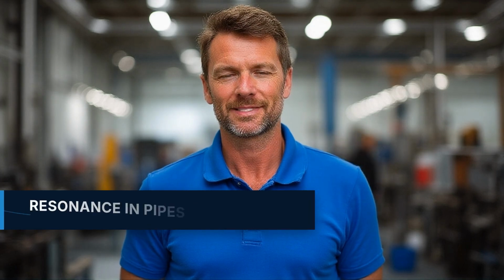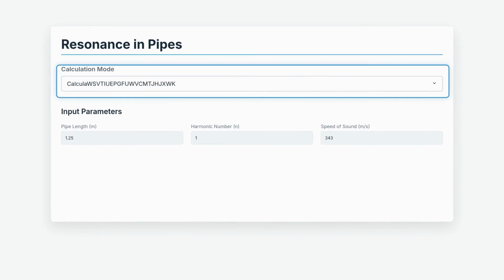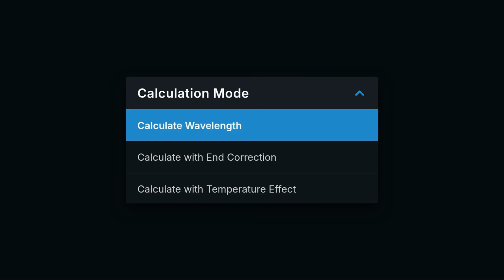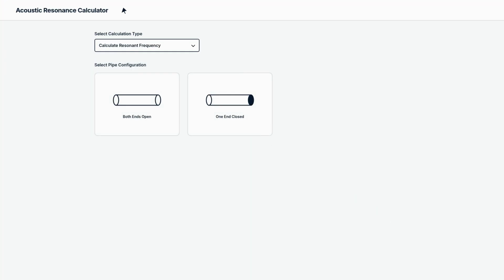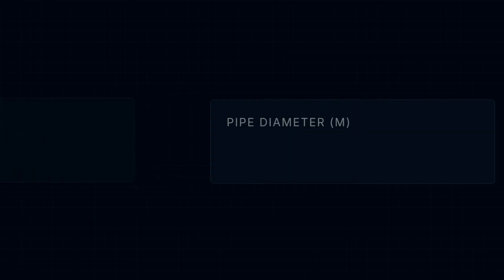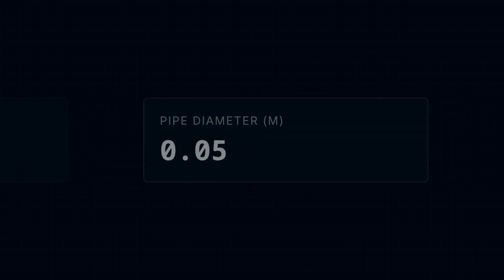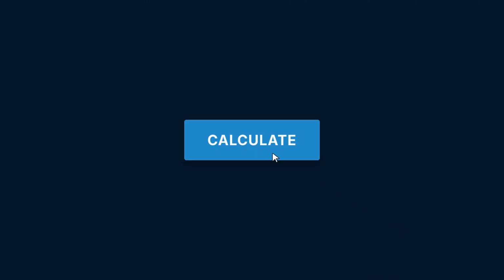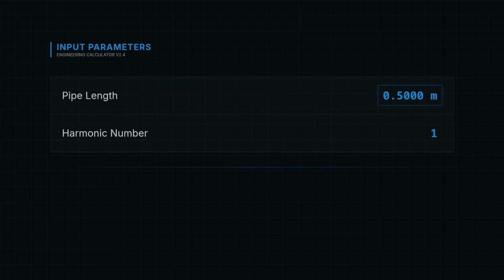Resonance In Pipes Calculator — How to Use It | Engineering Tool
How to use the Resonance In Pipes Interactive Calculator — an interactive engineering tool for calculators problems.

The Resonance In Pipes Interactive Calculator determines resonant frequencies, pipe lengths, and harmonics for acoustic pipe systems.

Let's explore the inputs. First, select your Calculation Mode from six options: Calculate Resonant Frequency, Calculate Required Pipe Length, Cal...